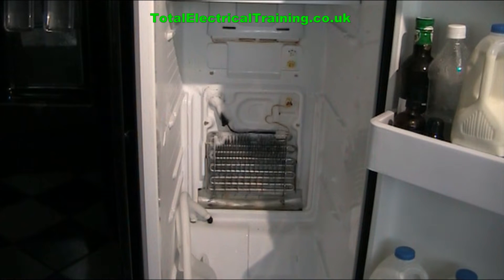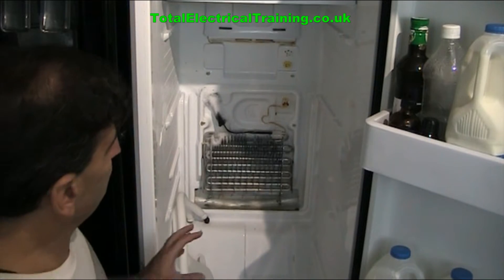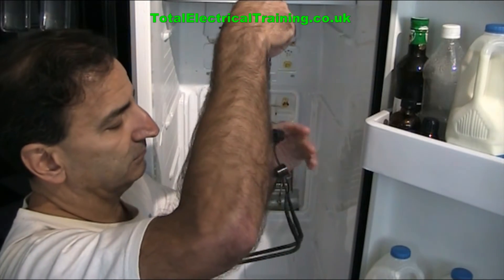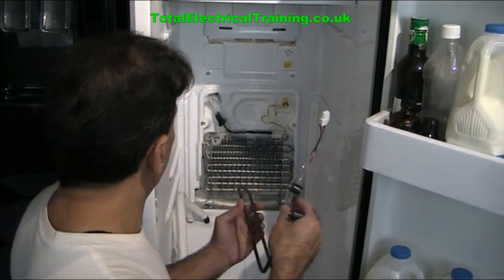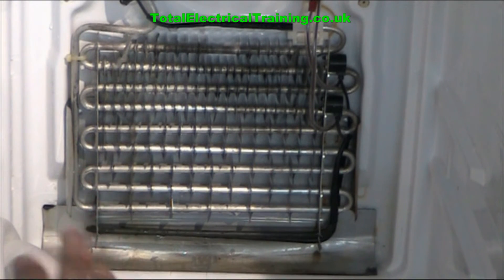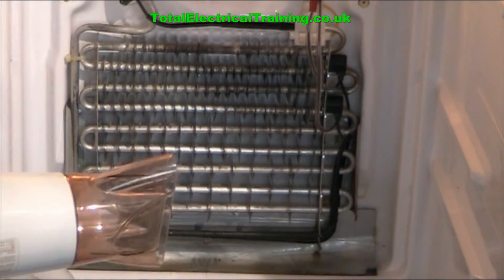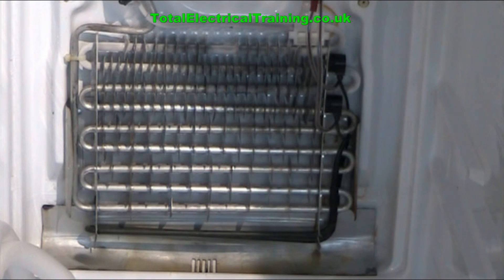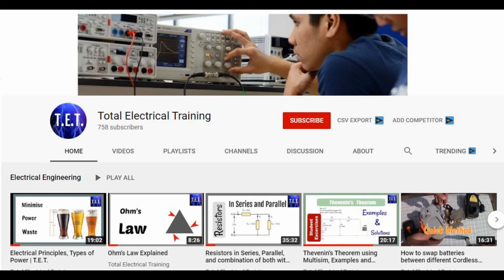How to replace Samsung refrigerator defrost heater - part # DA47-00244U, or part # DA4700247C and...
Did this video or my channel help you out? ☕💡

If you'd like to show your support, how about treating me to a cappuccino (or even a slice of cake 😄)? Every little bit helps keep the content coming.

Thanks for powering this channel!

This short video shows you how to replace the defrost heater (Heating Element) of a Samsung fridge freezer (American Style side by side Fridge- Freezer).

Did this video or my channel help you in anyway?

-  Sharing
- Commenting